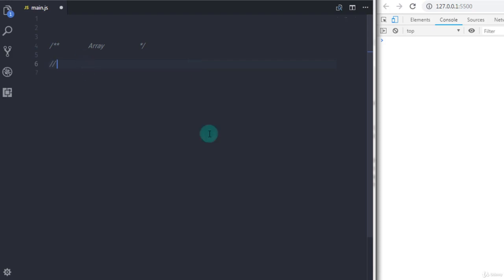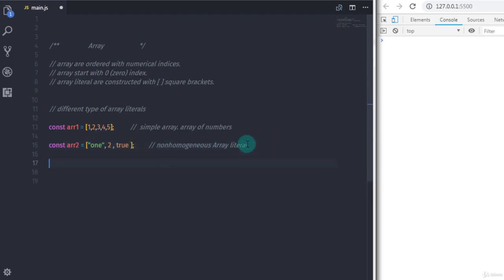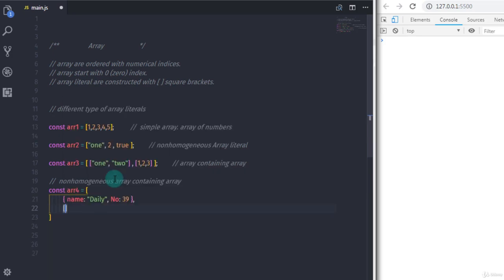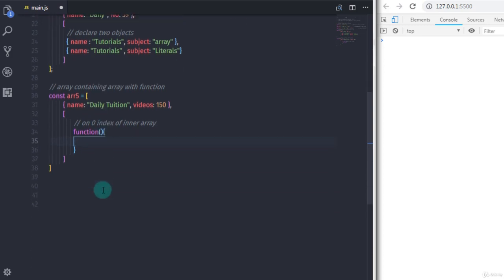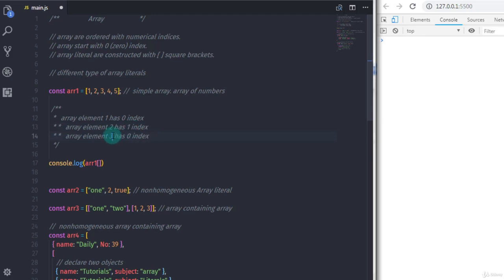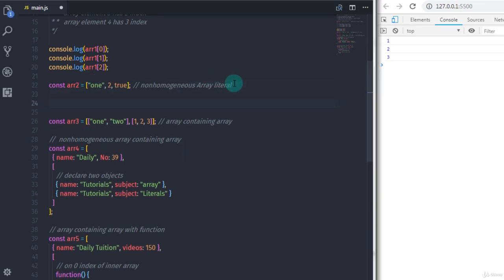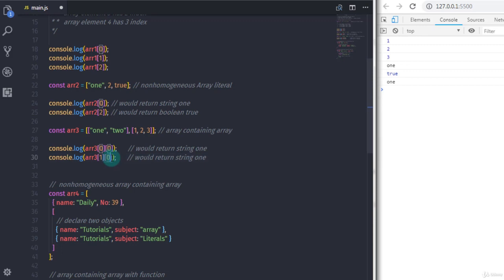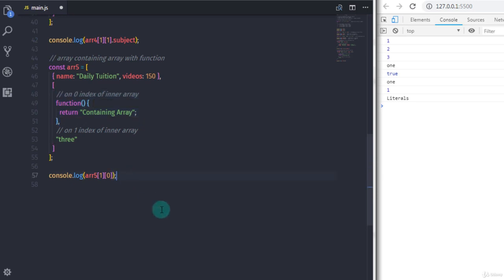What is Array ||How to create it|| How to use it||Programming||JavaScript Course||oop||Learn Js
JavaScript tautorial
tautorial
JS Course